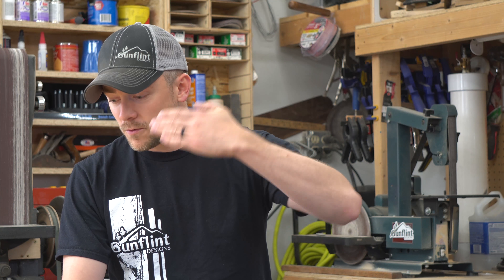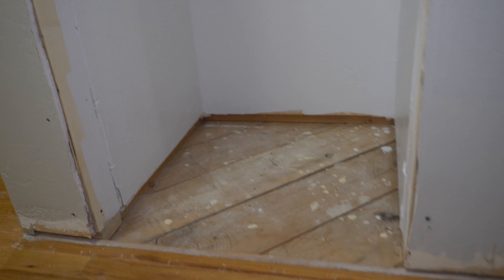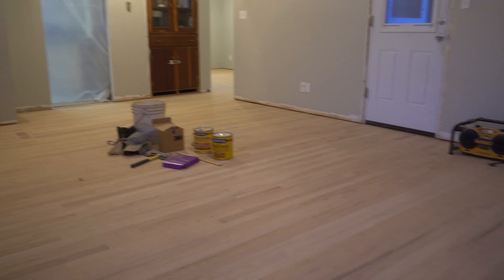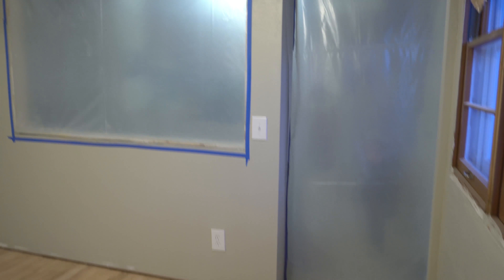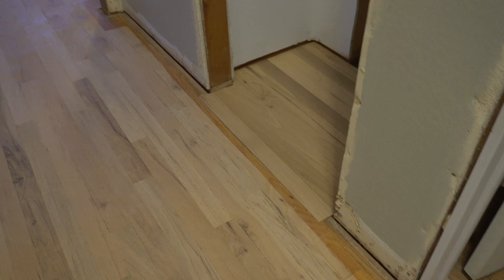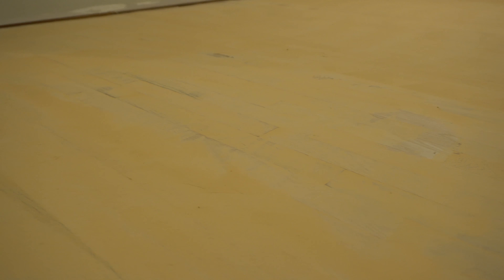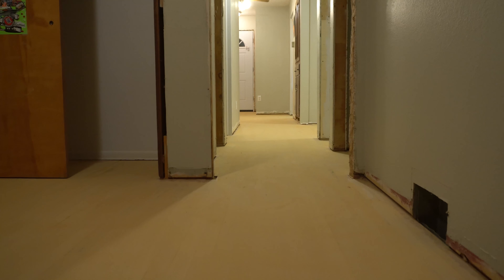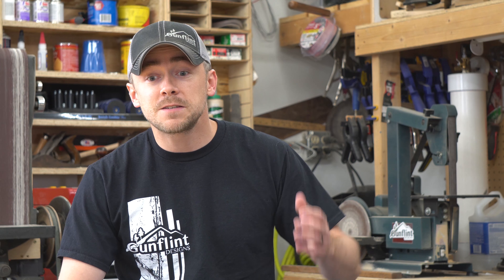Patching & Refinishing Hardwood Floors | Home Renovation Project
It has been a long time coming, but we are finally getting the main floor of our house all finished up. This video shows the process of getting ready to have to have our floors refinished, then shows daily updates as the professional we hired takes them from a patchy mess to gorgeous, better-than-new condition.